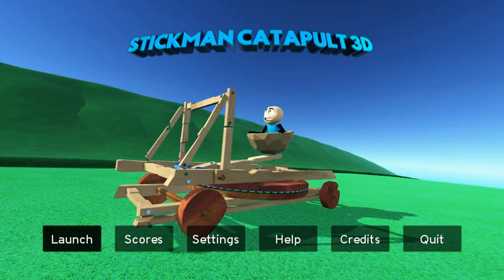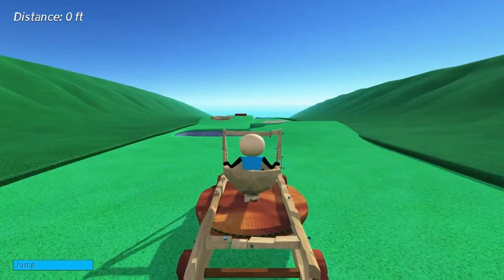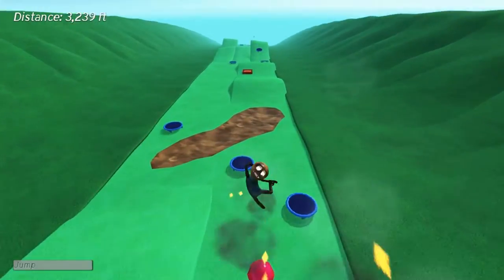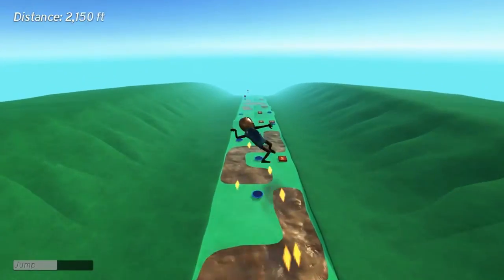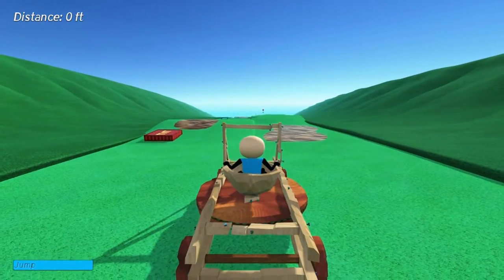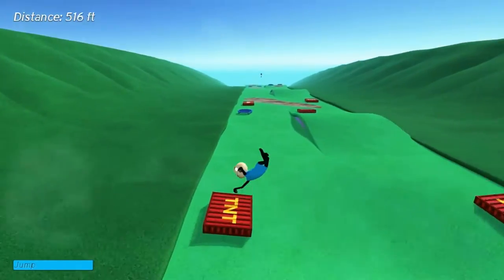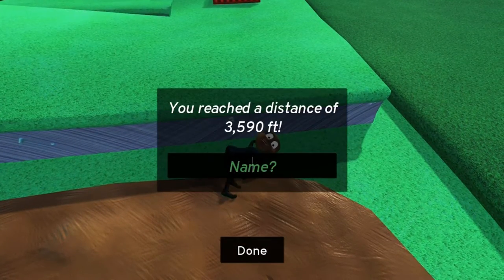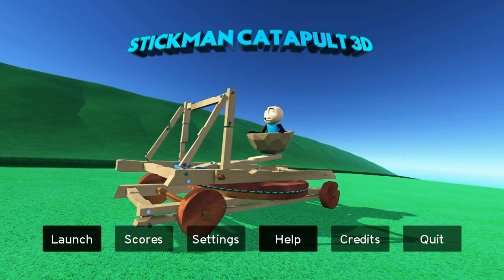Heavy Metal Gamer Plays: Stickman Catapult 3D - Episode 1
It's let's play time. So I figure I would do a episode let's play of Stickman Catapult 3D. If you want to check out this game yourself, you can find it at IndieDB. Hope you enjoy this let's play.